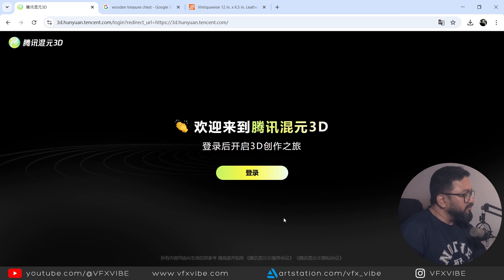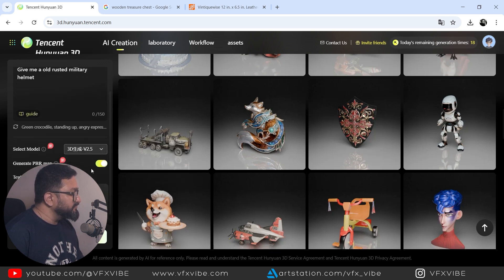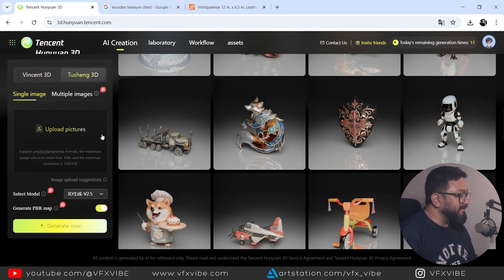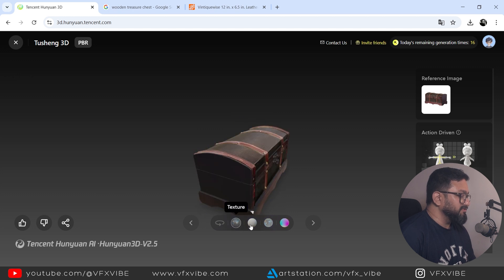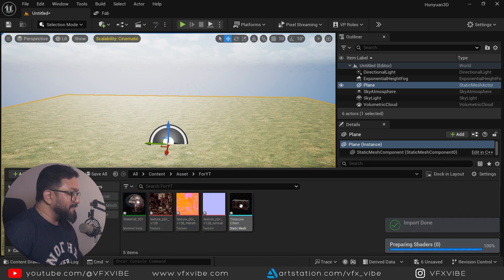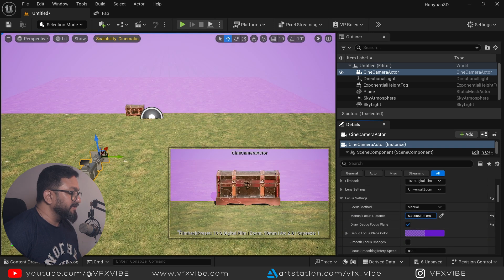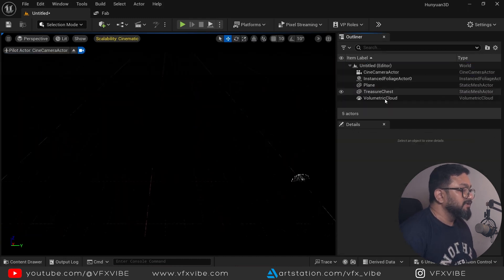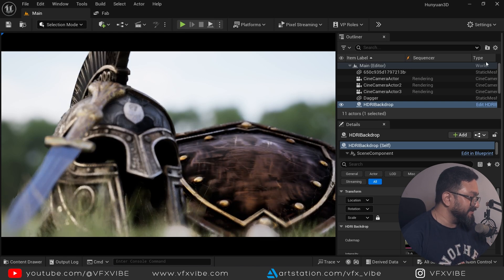HUNYUAN 3D 2.5 | FREE 3D MODEL CREATER IS JUST AMAZING | VFX VIBE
In this tutorial, I’ll show you how to convert simple 2D images into detailed 3D models using a AI platform called Hunyuan 3D and bring them to life inside Unreal Engine. Perfect for game developers, VFX artists, and virtual production creators looking to speed up their workflow without modeling from scratch.

🔧 Tools Used: Unreal Engine 5, Photoshop, [Hunyuan 3D]
📌 No modeling needed – fast, easy, and production-ready.